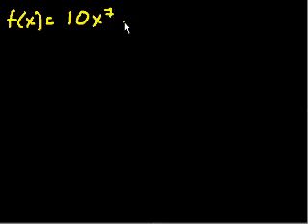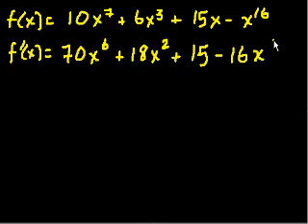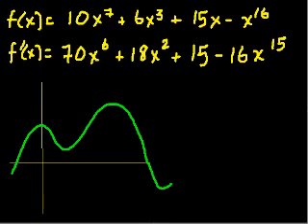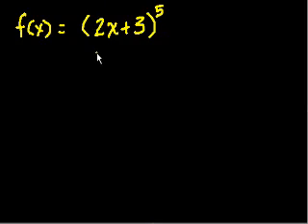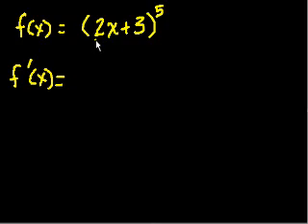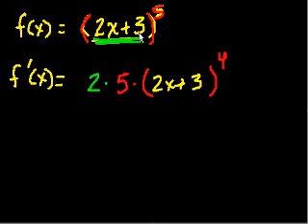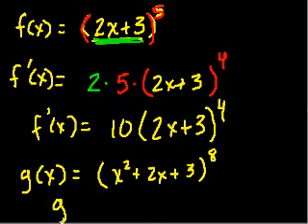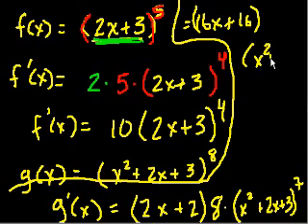017 The Chain Rule